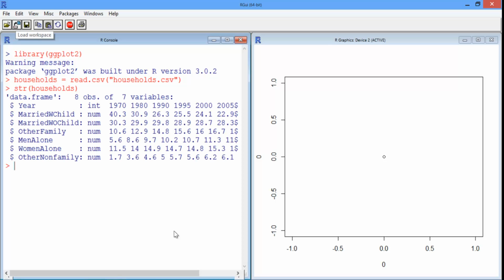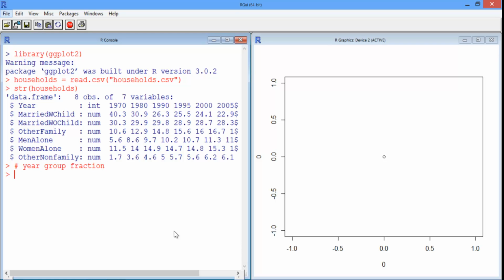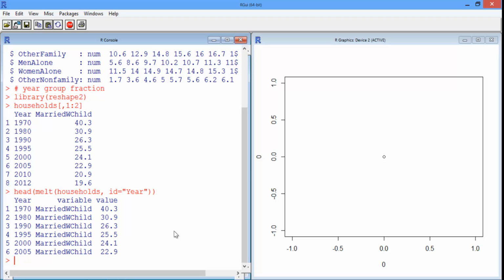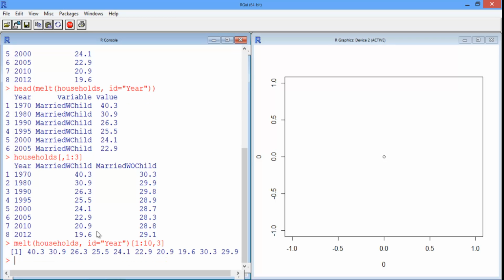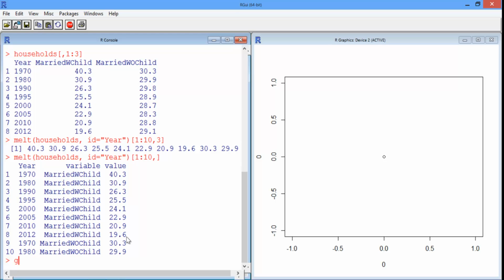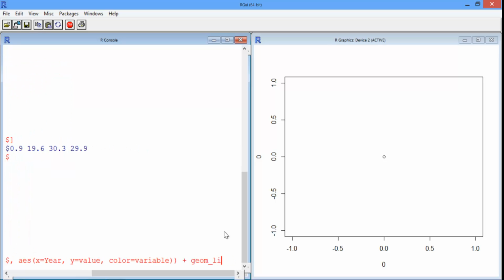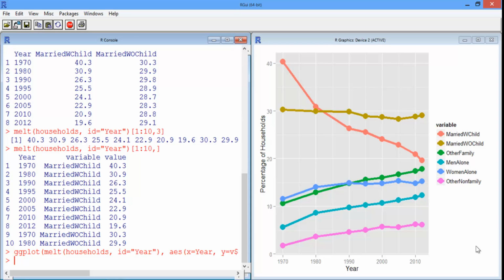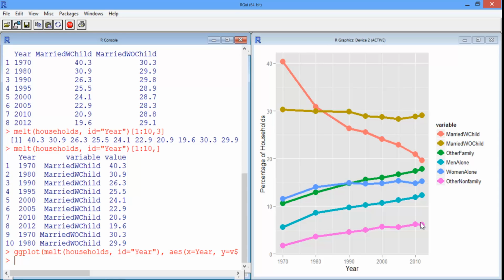week8_recitation_video7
15.071